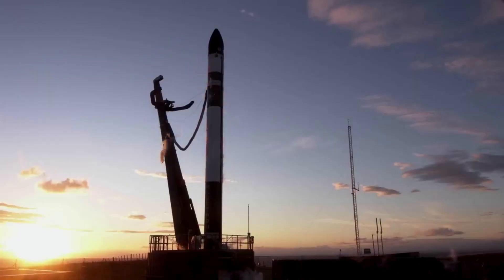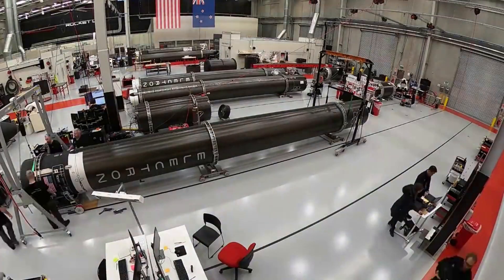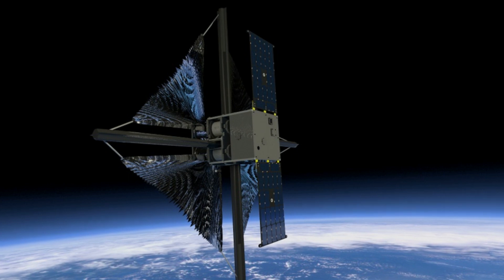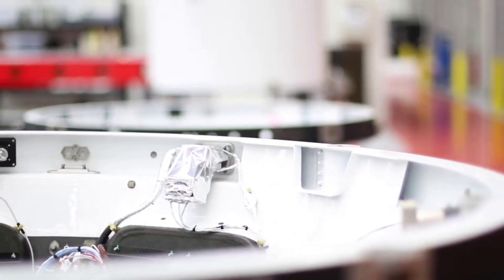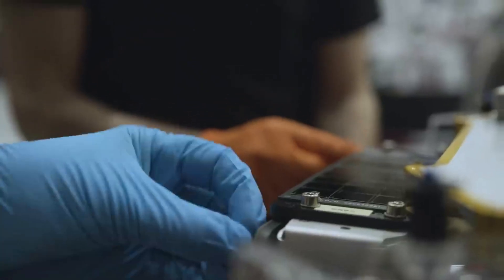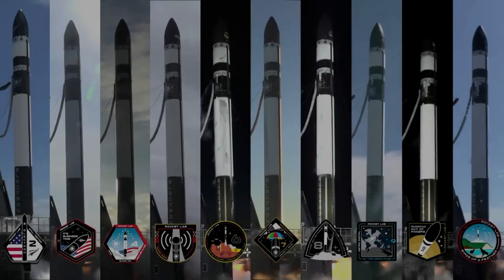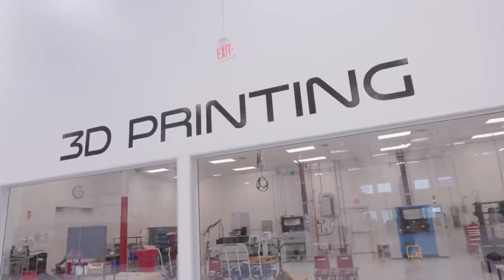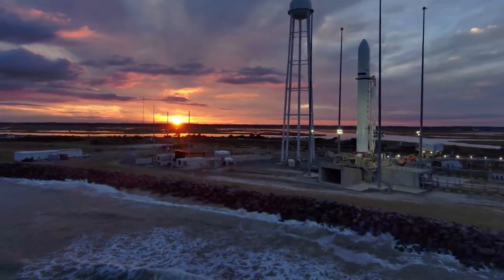Rocket Lab Will Soon Launch A Solar Sail For NASA & Constellation Apart Of Kinéis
Over the past few years, Rocket Lab has been building up its company in many different ways. This especially includes the increase in launches from Electron and Photon. Together Rocket Lab can offer customers a wide range of different destinations and more. All of which can be extremely appealing to different companies looking to send a payload into orbit and beyond.

Recently especially Rocket Lab has been planning and launching a lot of unique missions. This includes the upcoming Kinéis mission, a NASA advanced solar sail launch, and much more. Each provides Rocket Lab with a unique launch experience and helps the company gain more customers and practice with their launch vehicle. Each one of these missions has different needs and challenges in each stage of the process.

One of the major benefits of launching with Rocket Lab and specifically Electron, is the options and control the customers have. Here they decide the time frame, destination, and other crucial factors that often are not possible on a rideshare mission for example. Here I will go more in-depth into some of the unique missions Rocket Lab is working towards in the near future and what exactly they are for.

Chapters:
0:00 - Intro
1:10 - Solar Sail With NASA
4:04 - Kinéis Mission